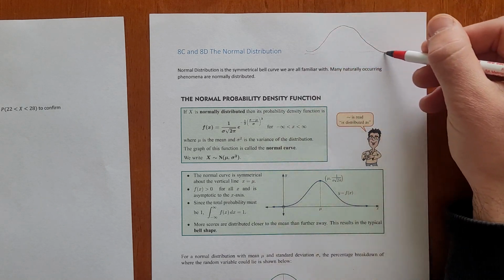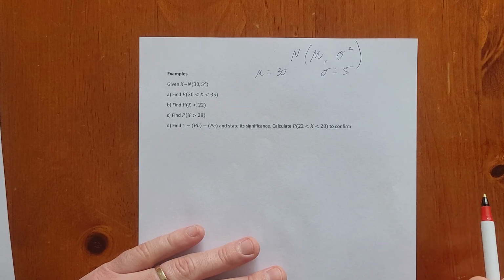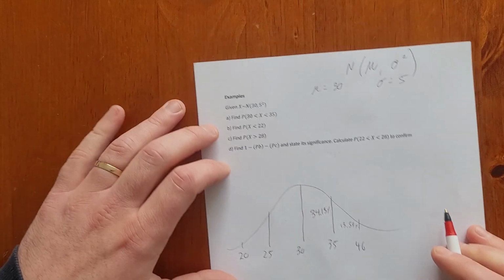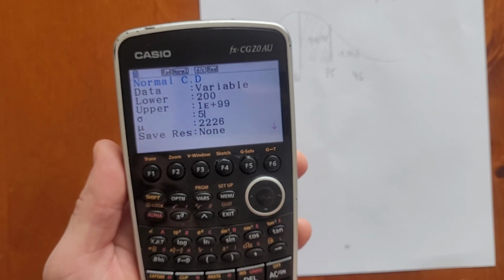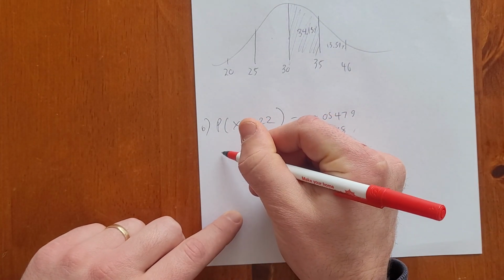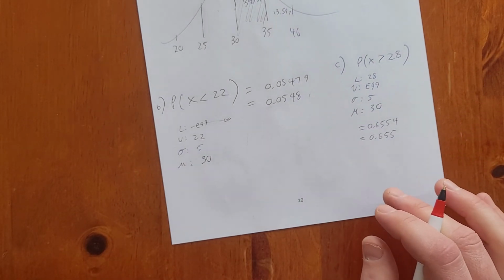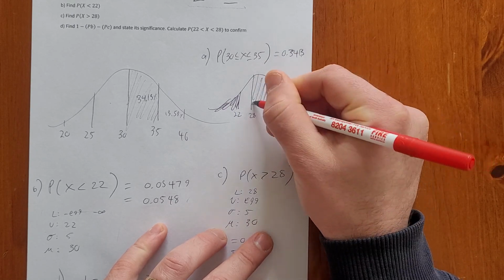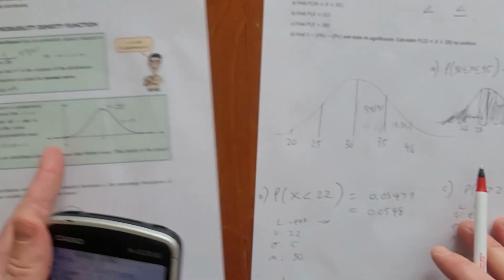8C and 8D The Normal Distribution